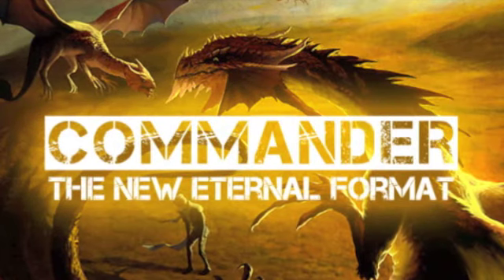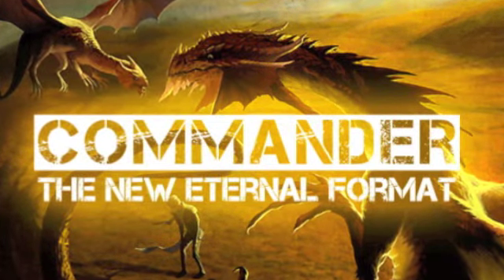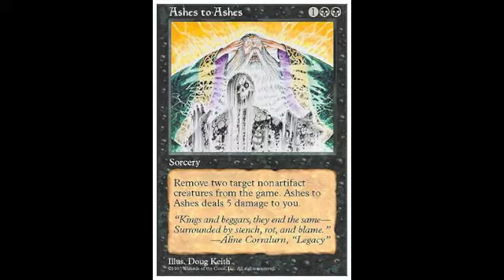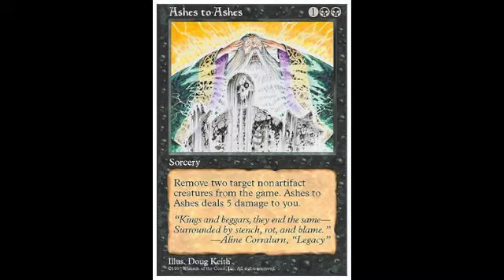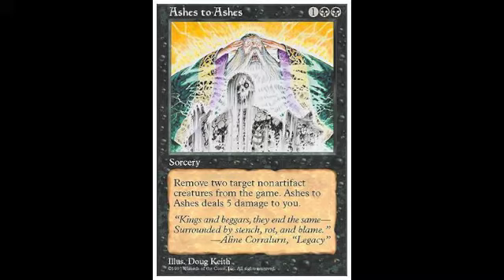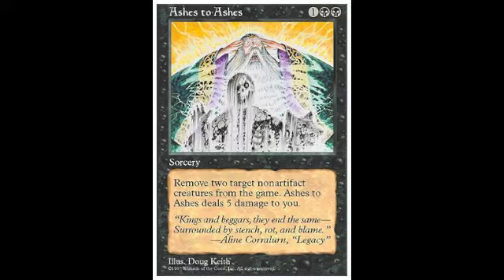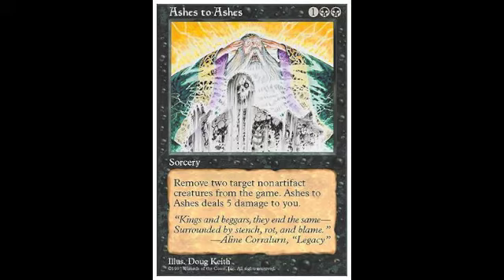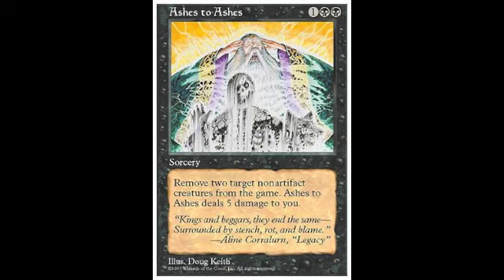A Card a Day in the Life of an EDH Commander #5: Ashes to Ashes